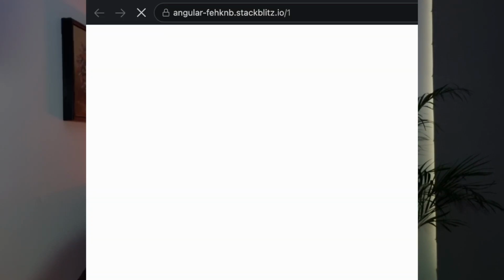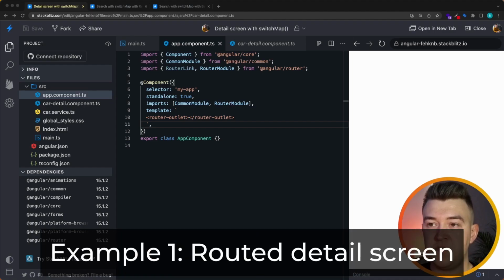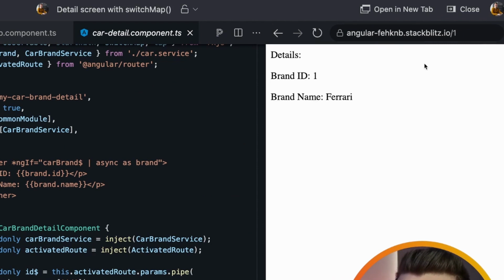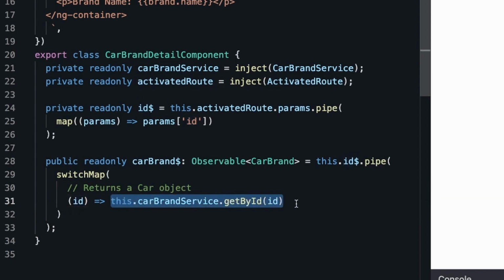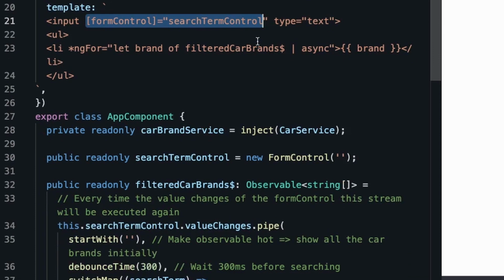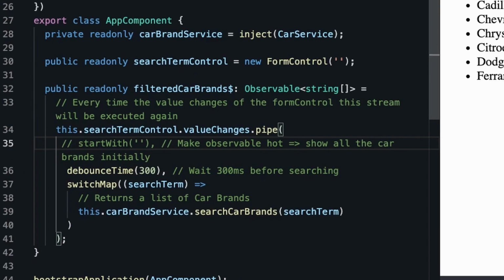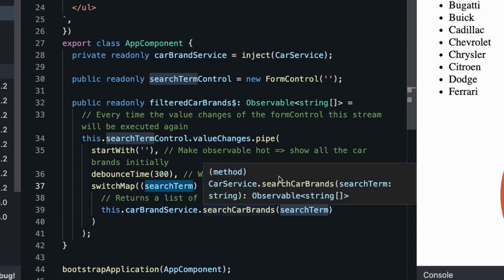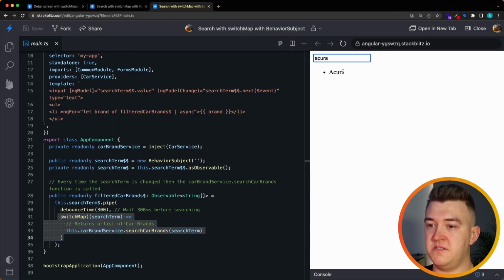Real-life use cases for switchMap() in Angular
The switchMap() operator transforms an observable into another observable, while cancelling the previous subscription.

In this video, we'll cover some real-life use cases for switchMap() in Angular

00:00 - Intro
00:26 - How does switchMap() work
01:21 - Example 1: Routed detail screen
02:53 - Example 2: Typeahead search with reactive forms
05:08 - Example 3: Typeahead search with BehaviorSubject